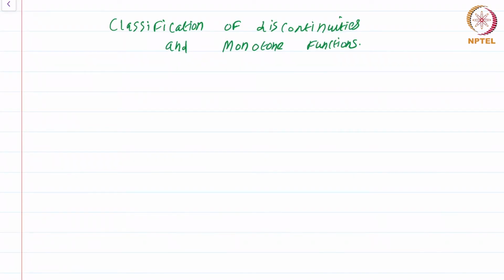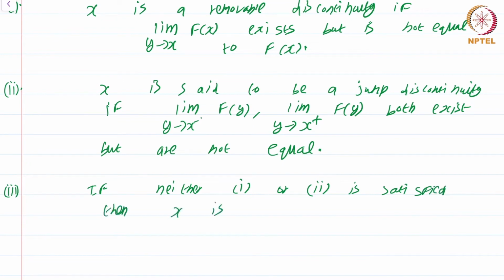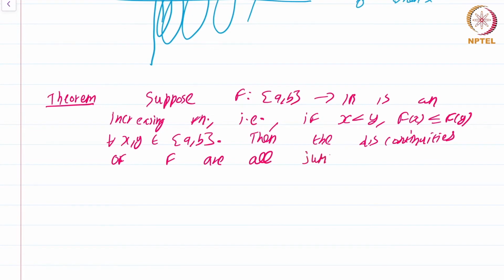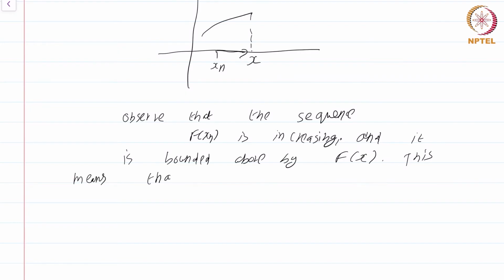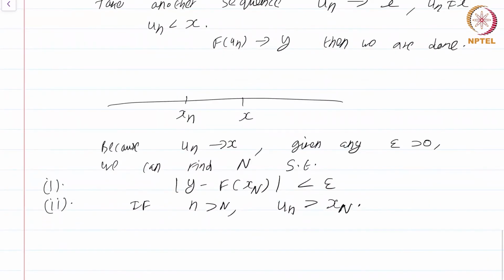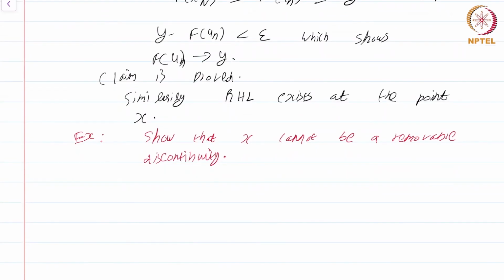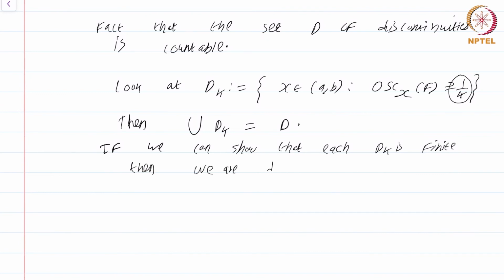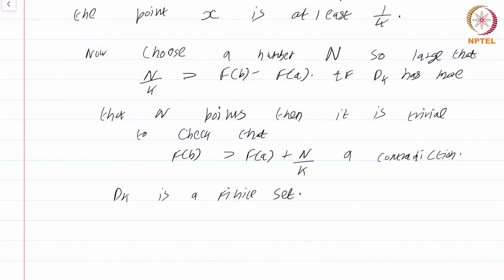Classification of discontinuities and monotone functions